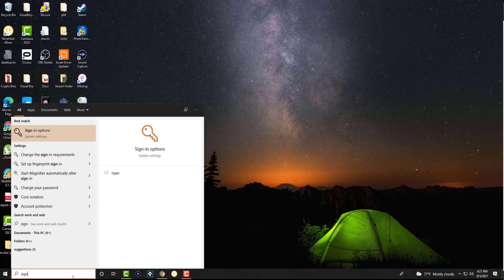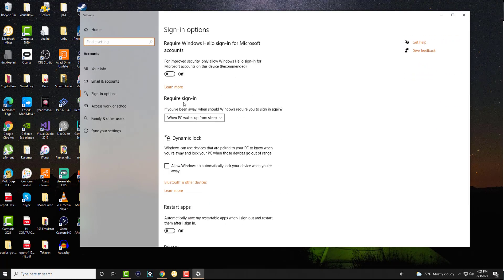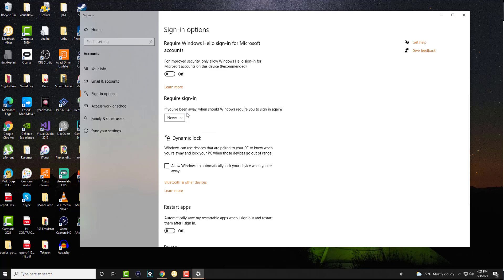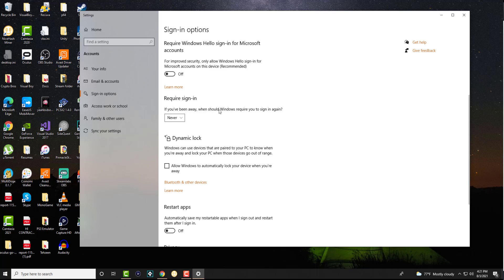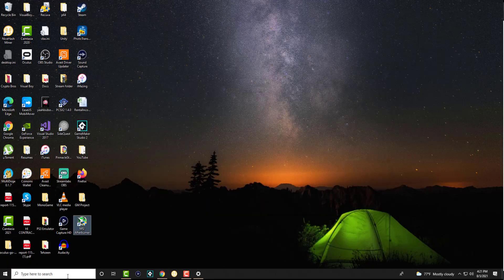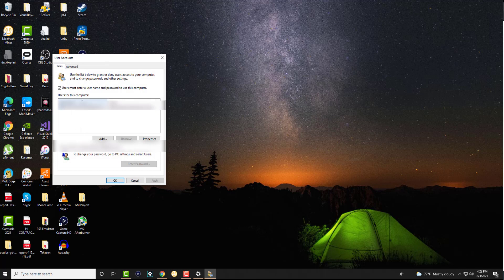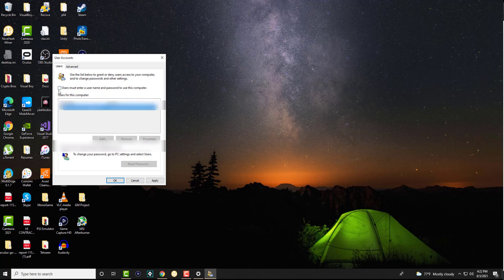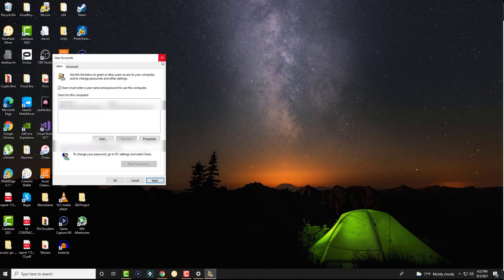How to Disable Windows 10 Login Password and Lock Screen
In This Video, I Will Show You How to Disable Windows 10 Login Password and Lock Screen